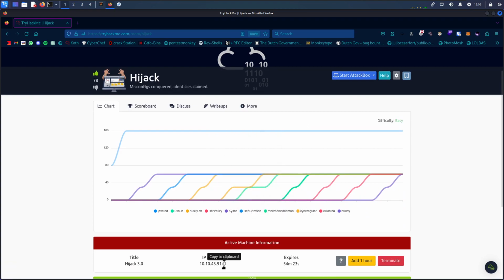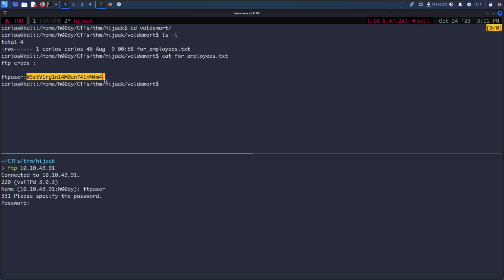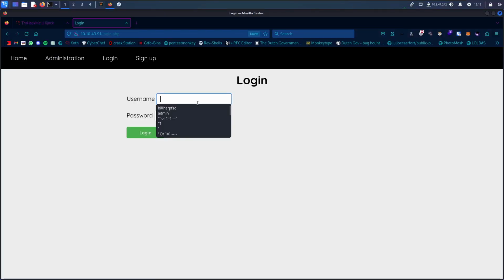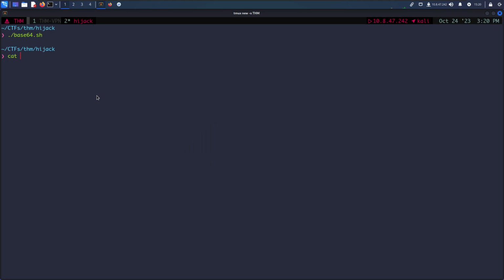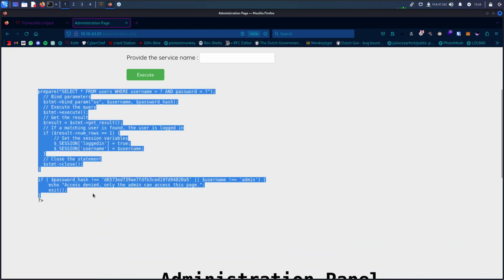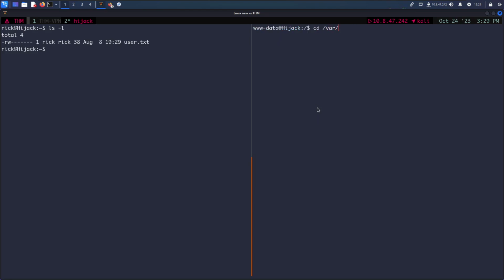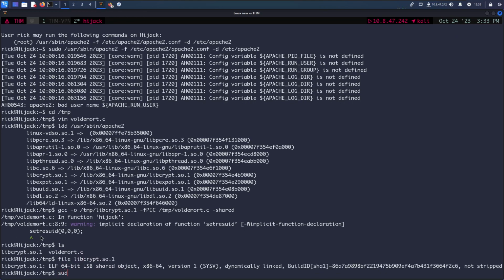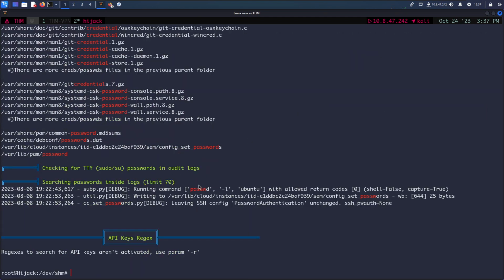Hijack TryHackMe Walkthrough | Easy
In this video we are solving tryhackme's new ctf challenge - hijack We will learn how to export remote file system and mount it on our local system using nfs, and will learn about session hijacking using a python script, and some exploiting a common 'env_keep+=LD_LIBRARY_PATH' privesc to gain access to (root). Hope you'll learn something new.

Shoutout to  @0dayCTF  for the script 🚀❤️

⭐️ Video Contents ⭐
⌨️ 0:00     ⏩  Intro
⌨️ 0:15     ⏩  Starting Ctf
⌨️ 2:00     ⏩  Initial Enumeration (NFS)
⌨️ 4:40     ⏩  Got FTP Creds
⌨️ 5:26     ⏩  Website Enumeration (Session Hijacking)
⌨️ 15:37   ⏩  Initial Access (Command Injection)
⌨️ 23:20   ⏩  PrivEsc To Root (LD_LIBRARY_PATH)
⌨️ 27:27   ⏩  Final POVs

P.S - i love yall sm ❤️🙏